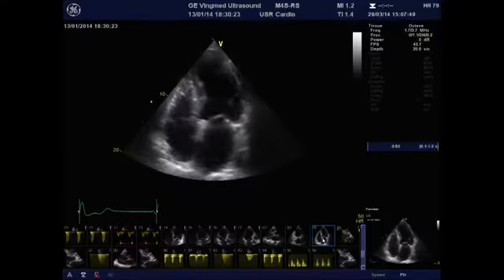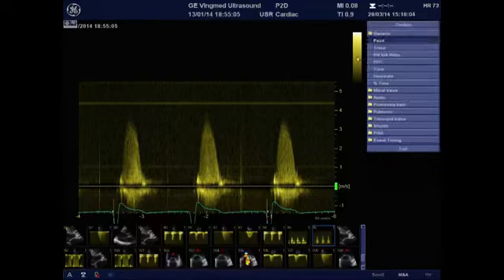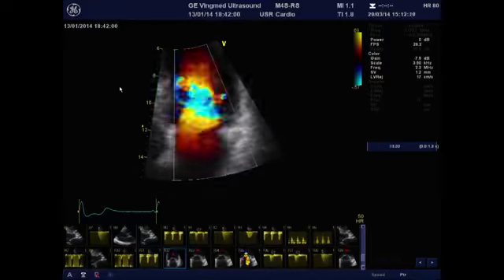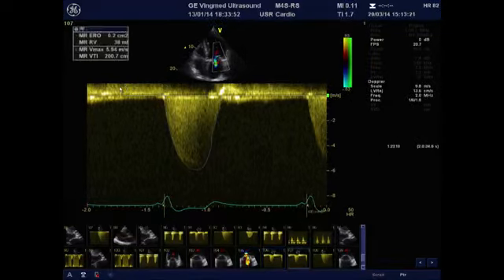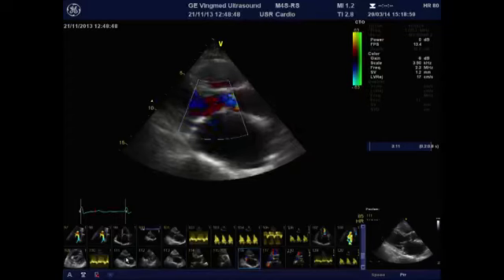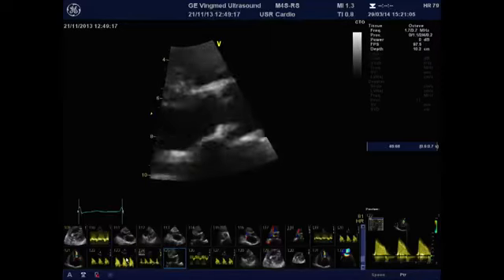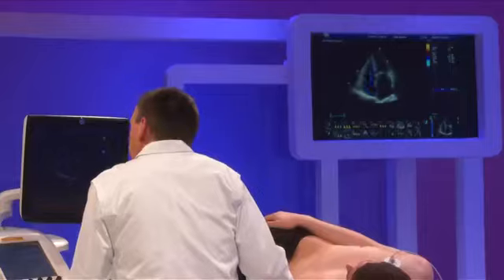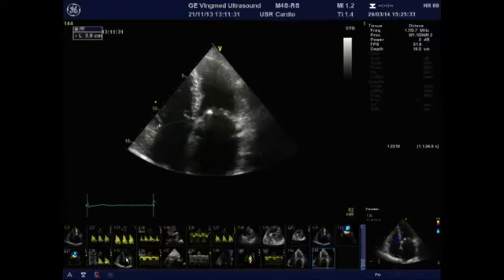21 How to assess multivalvular disease high